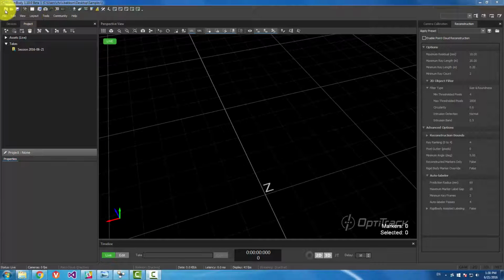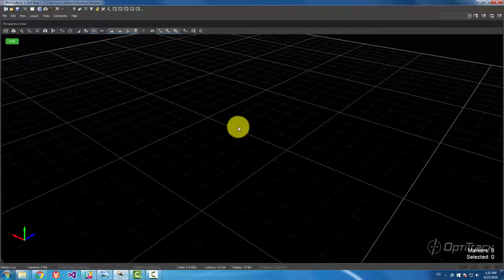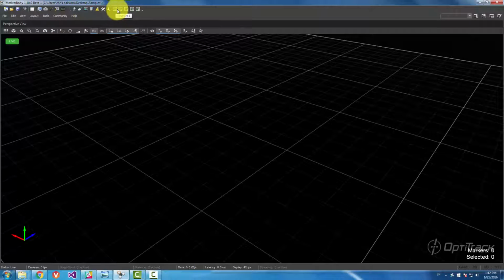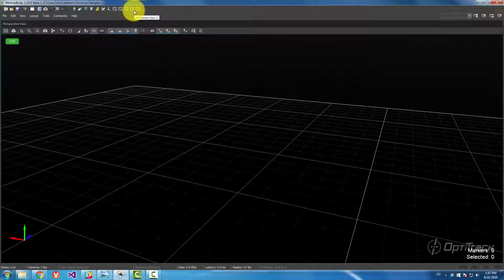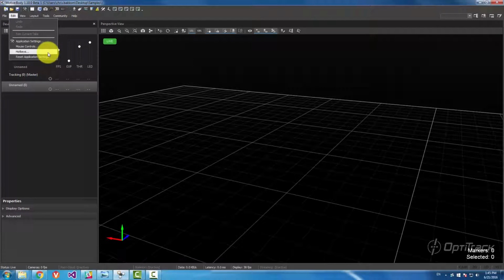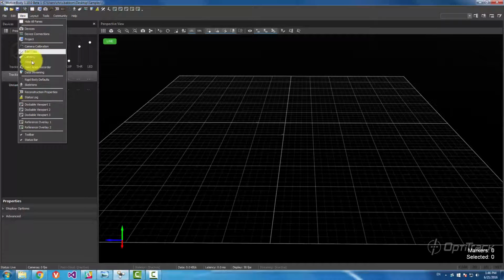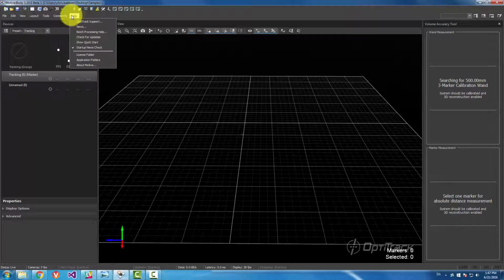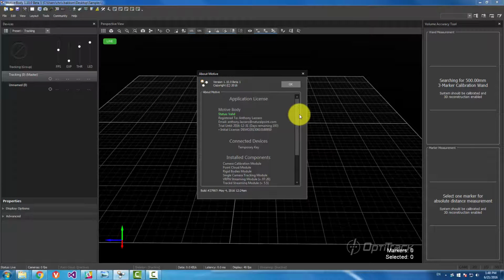Motive Tutorial | Toolbar & Dropdowns